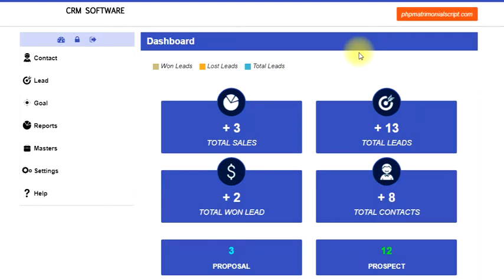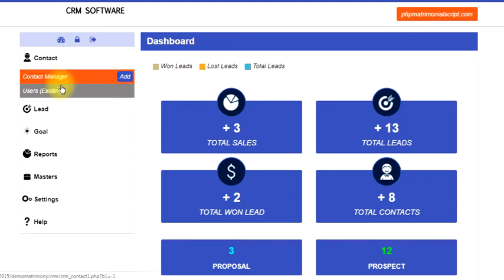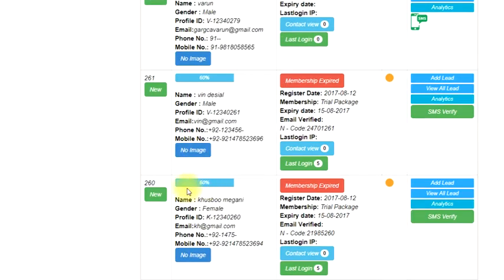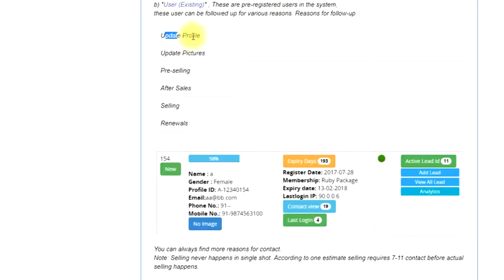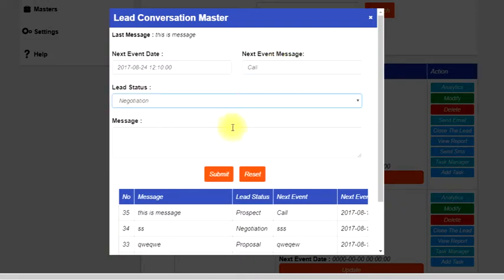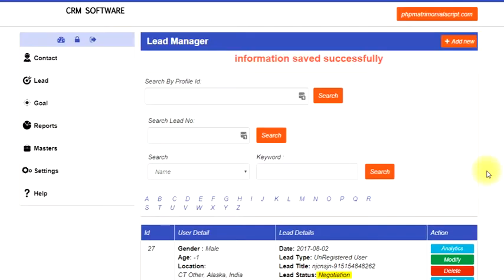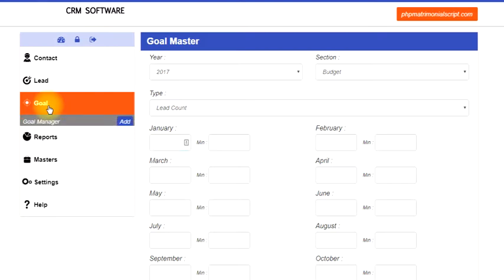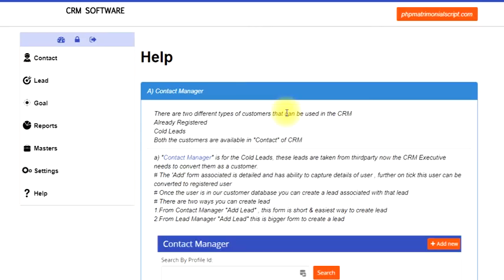Matrimonial CRM Software for Marriage Bureaus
The CRM is ideal to manage day to day operations of any marriage bureaus to make a followup user for better operation or selling the services.

This software is seperate paid add on, it integrates with our flagship software of PHP Matrimonial Script.

We recommend this application for the marriage bureau who are looking to serve the user at another level. This is application to go for.